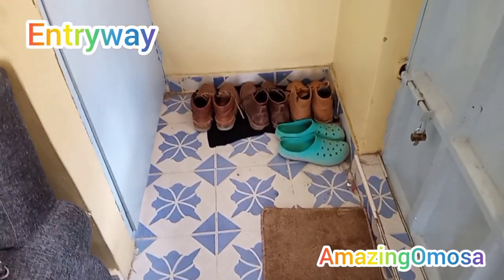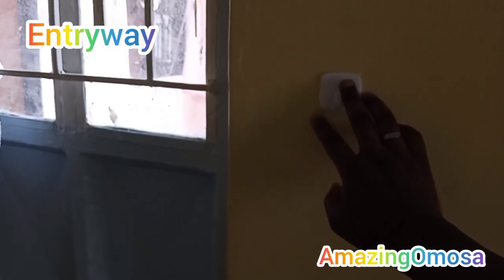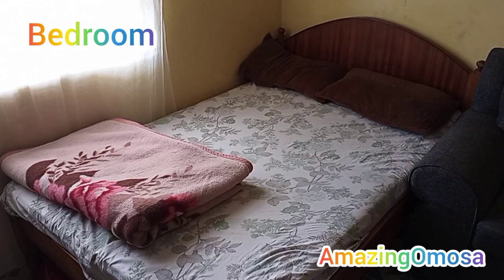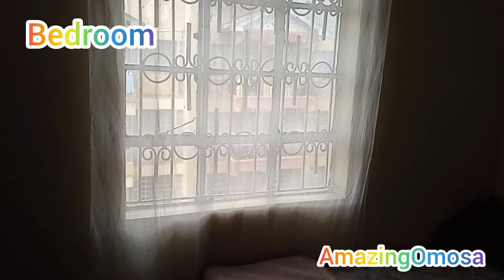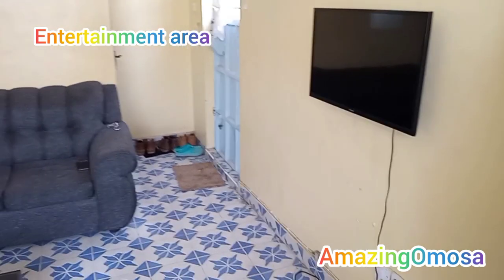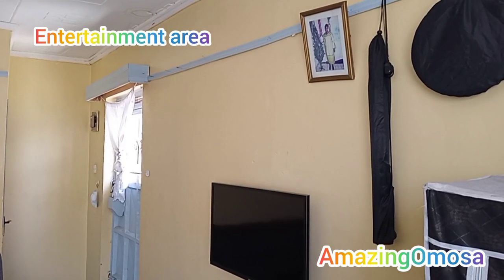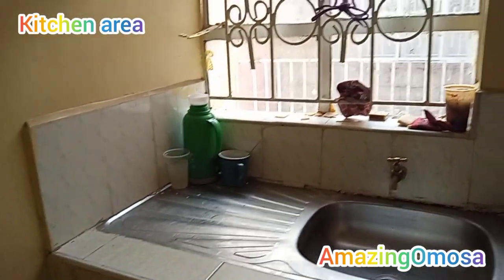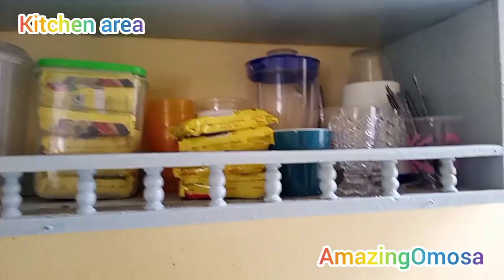SMALL APARTMENT BEDSITTER 2022/MY FIRST APARTMENT/UPDATED VERSION/LIVING ALONE VLOG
IN THIS VIDEO I UPDATE YOU ON THE CURRENT STATE OF MY BEDSITTER FROM THE ENTRYWAY TO THE BEDROOM, LIVING ROOM, BATHROOM, AND KITCHEN
0:00 Intro
0:34 Entryway
1:14 Bedroom
1:46 Living room
2:20 Entertainment area
2:51 KICTHEN area
3:57 Choo na bafu
4:30 Outro